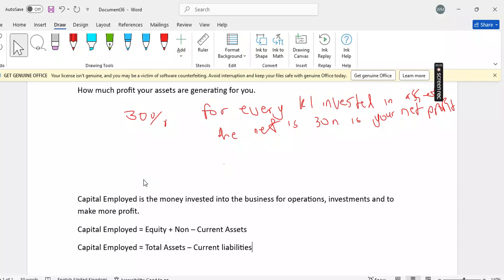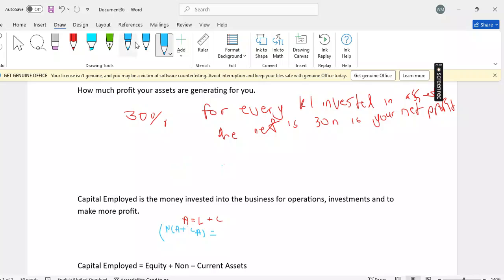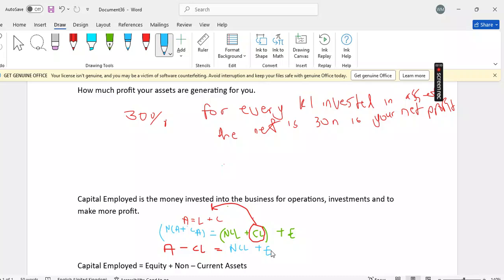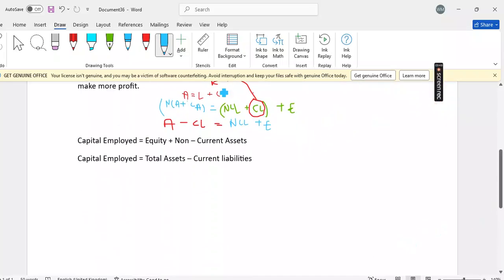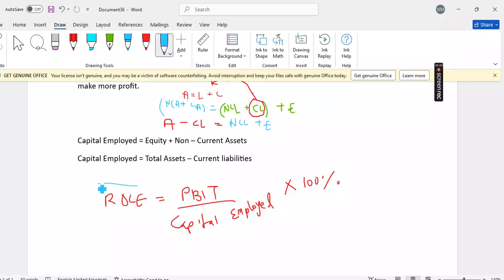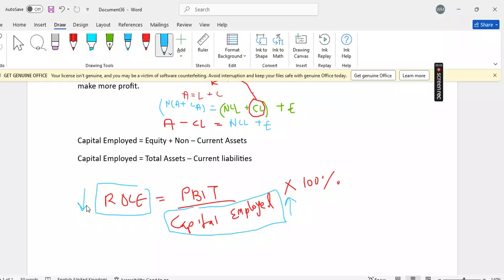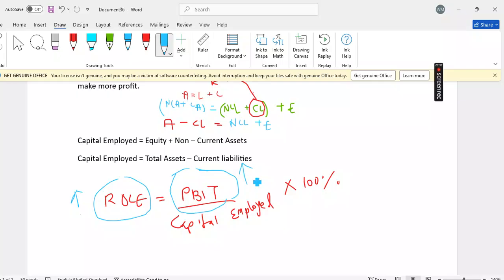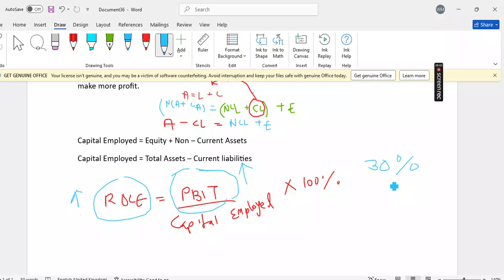RETURN ON CAPITAL EMPLOYED